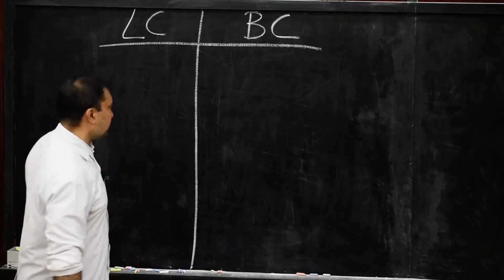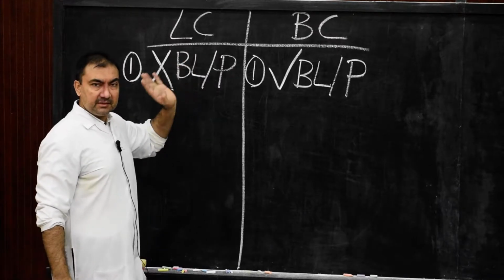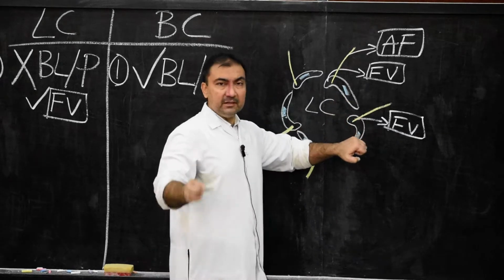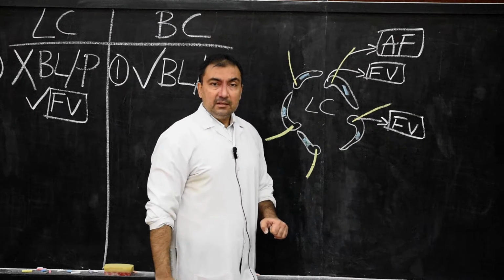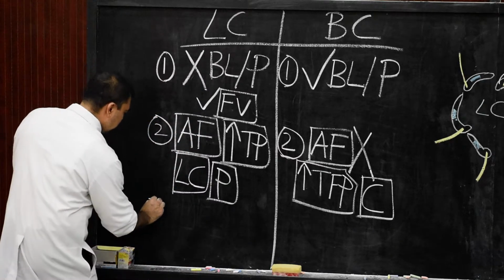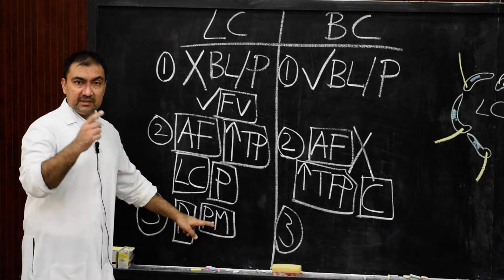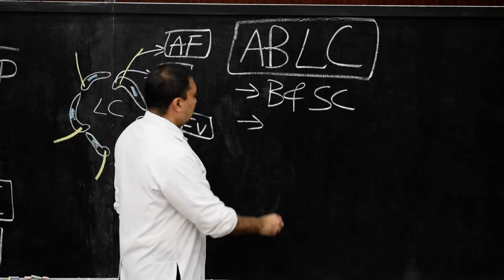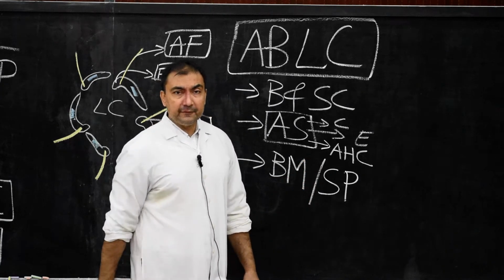General Anatomy; Difference between lymph capillaries & blood capillaries